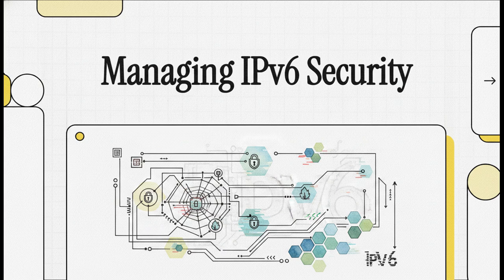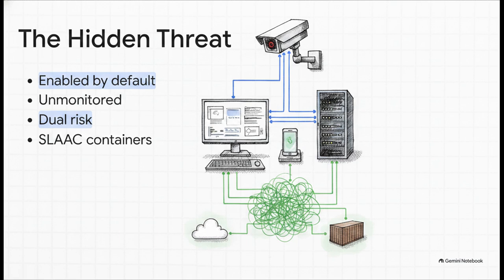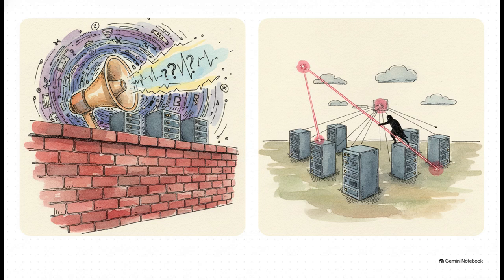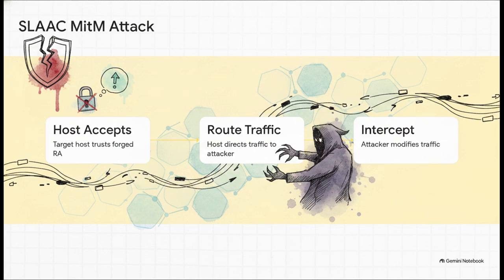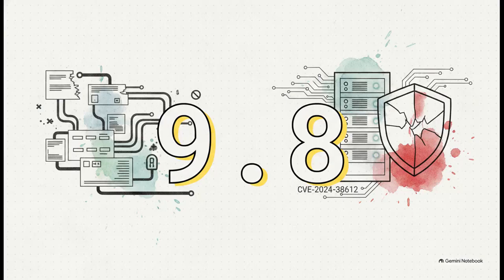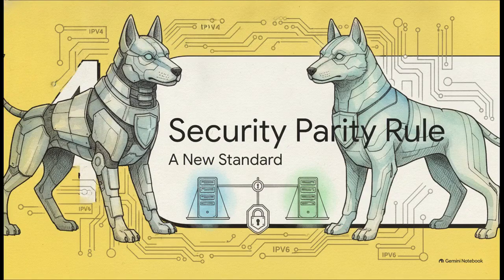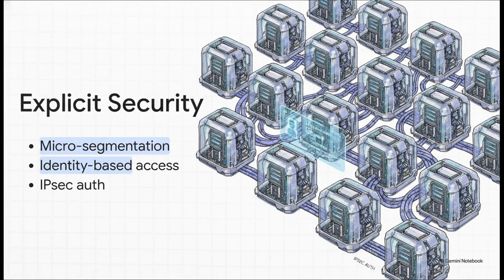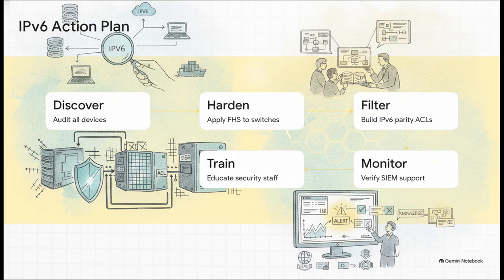The Truth About IPv6 Security You Need to Hear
Managing IPv6 vulnerabilities is critical for modern network security. Learn how to secure your infrastructure against common IPv6 misconfigurations.

This video examines specialized research from Virtualization Options LLC regarding the practical challenges of modern network environments. We move past basic introductory concepts to focus directly on how cybersecurity professionals identify and remediate specific security gaps found in current implementations.

By analyzing real-world data, you will gain a clearer understanding of the persistent issues surrounding IPv6 vulnerabilities. We break down the technical realities of these network environments so you can better manage risk in your own systems. If you are responsible for maintaining secure infrastructure, this analysis provides the context needed to address these IPv6 misconfigurations effectively.

VOLLC Virtualization Options LLC - A Colorado-based Research, Education, and Advisory Organization